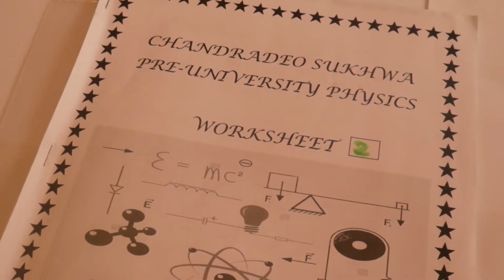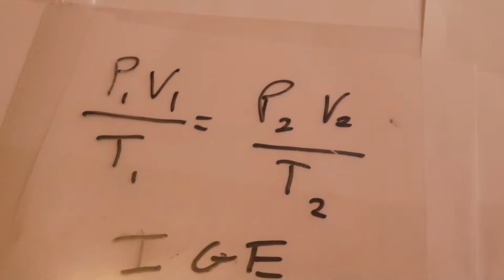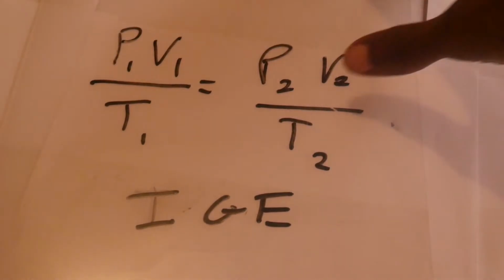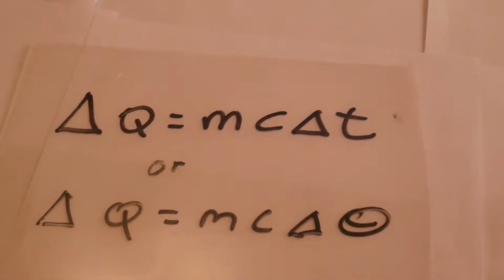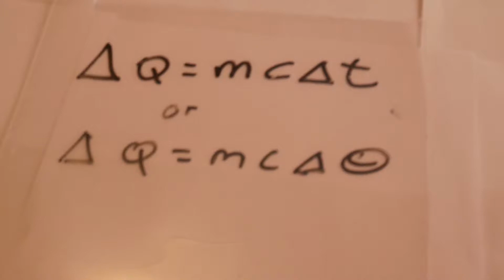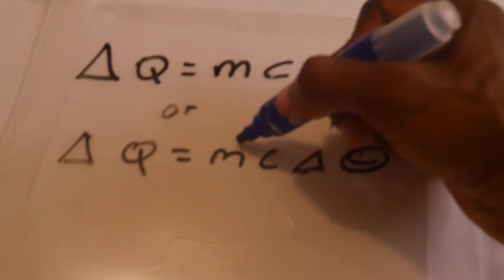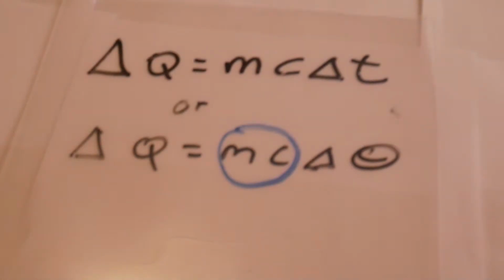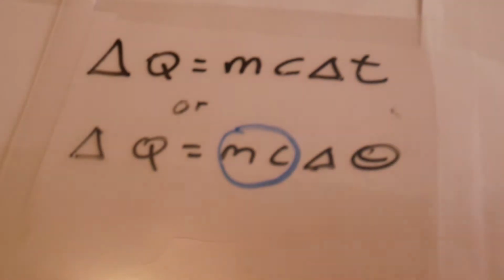Pre-University Physics Worksheet 2